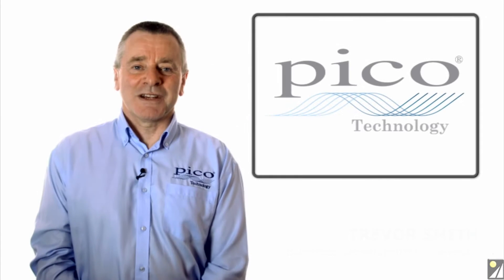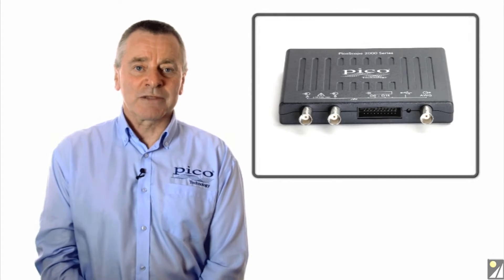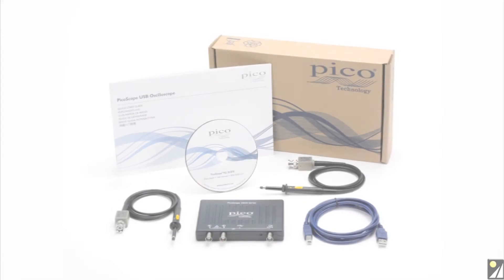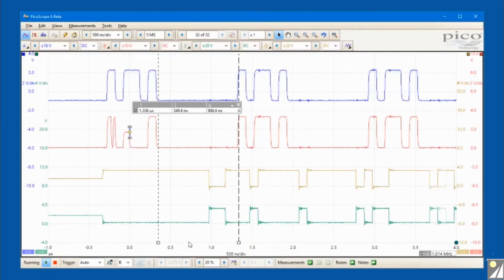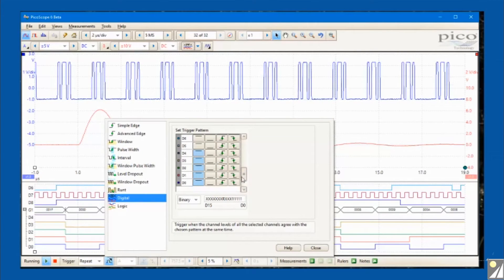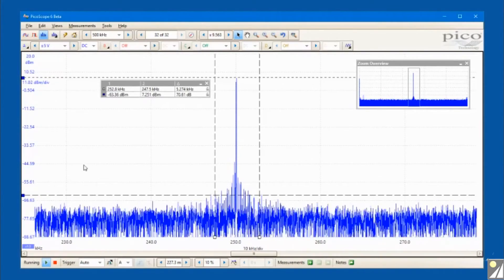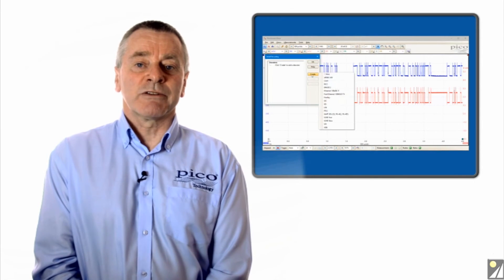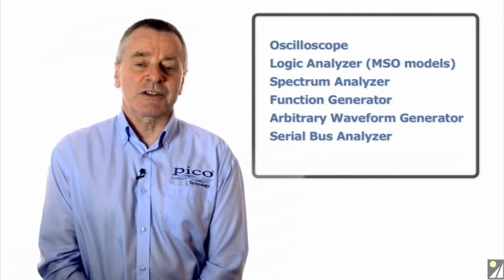Pico Technology 2000 Series Oscilloscopes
New additions to the Picoscope 2000 Series These new PC-based oscilloscopes are described in this video from Pico Technology, as well as an introduction to Picoscope 6 software which is provided free.